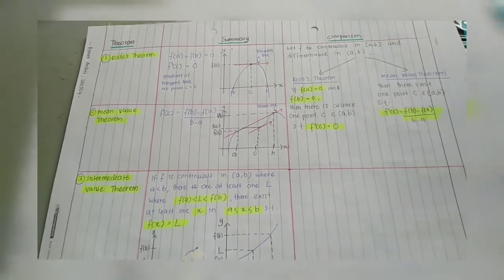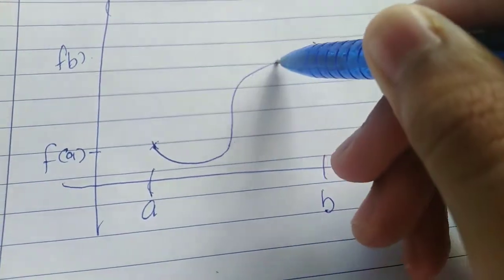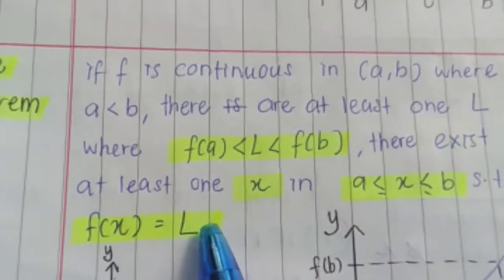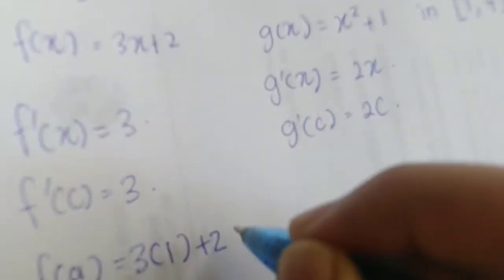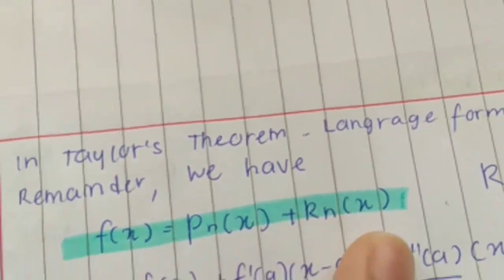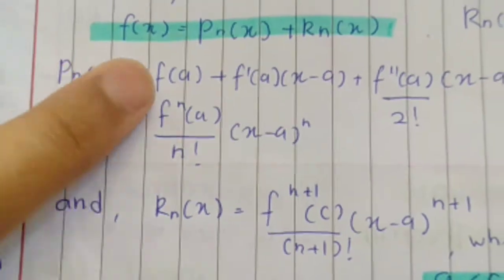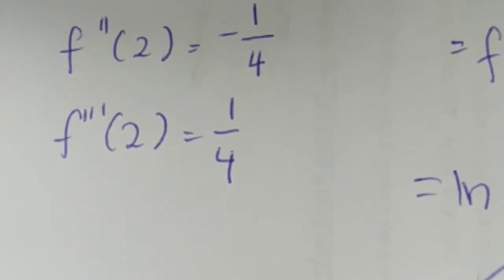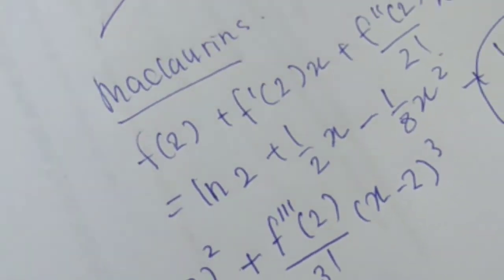MTH3101- Table of 7 Theorems in Chapter 1